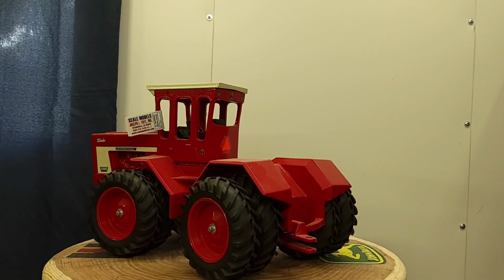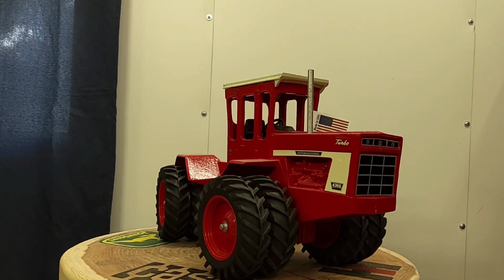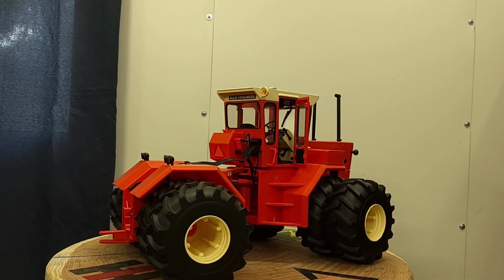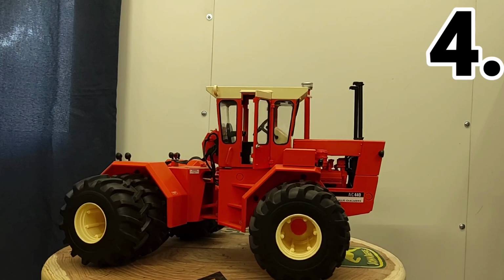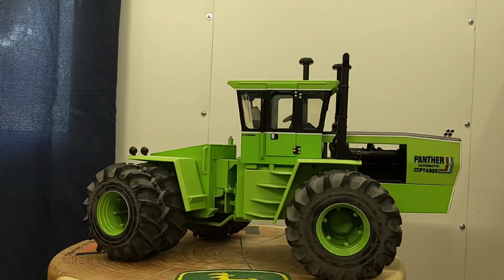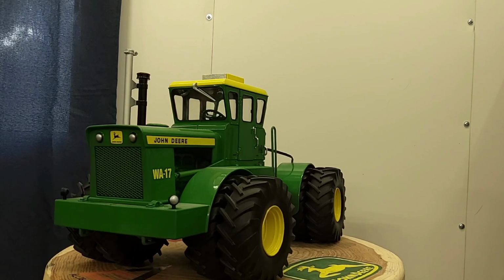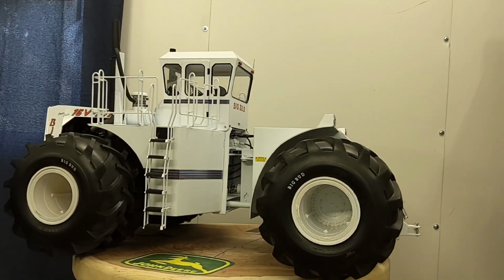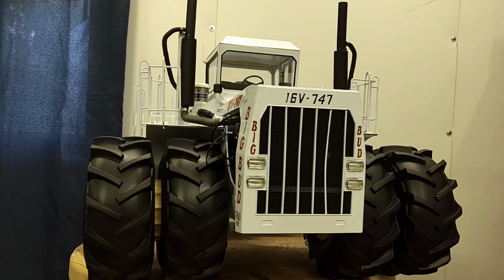my top 5 favorite 1/16 4wd's in my collection!